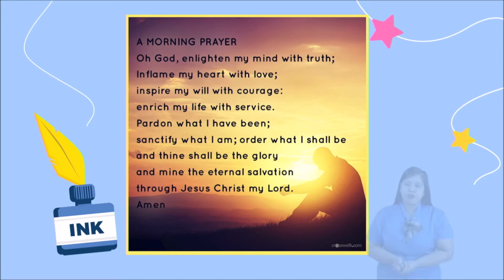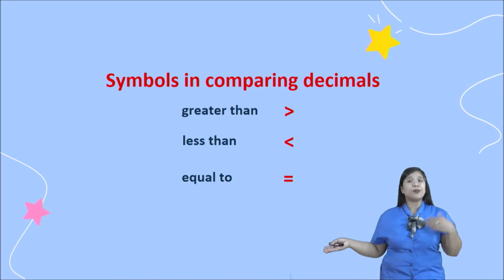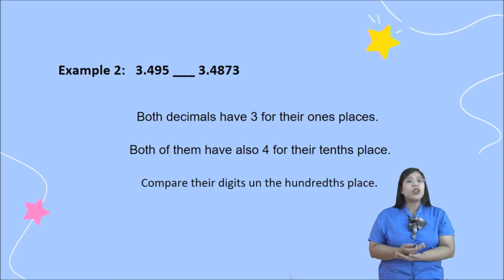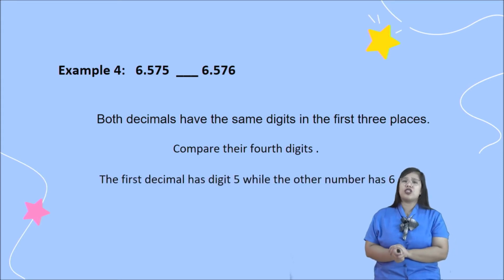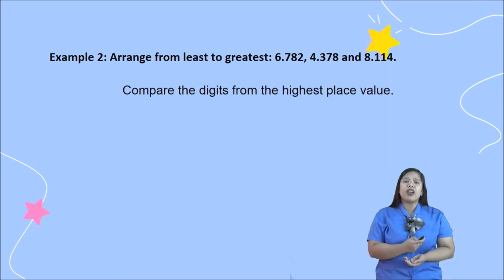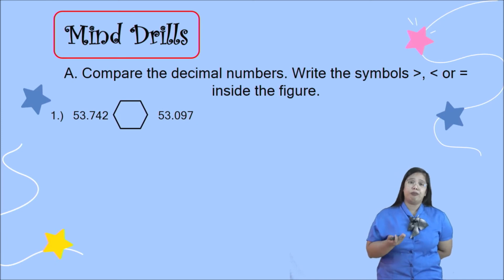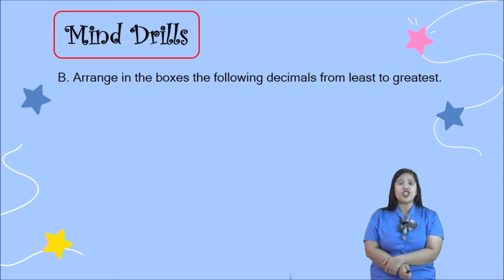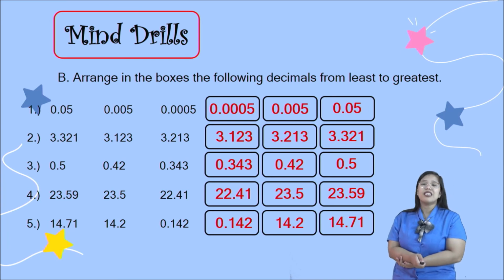Elementary School G5 MATHEMATICS pages114-117 By Jona